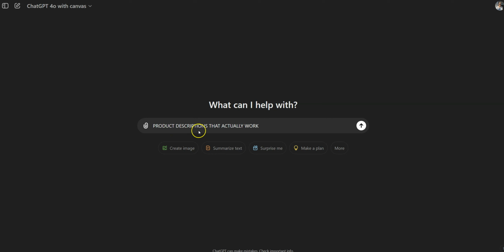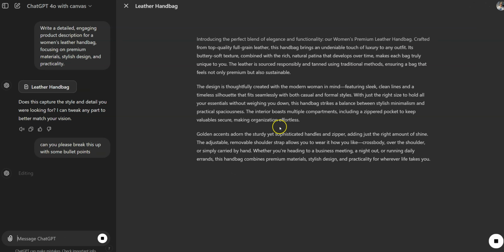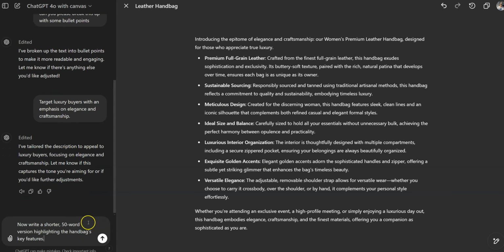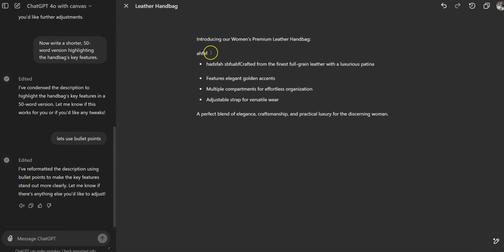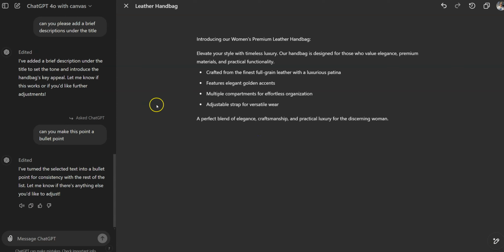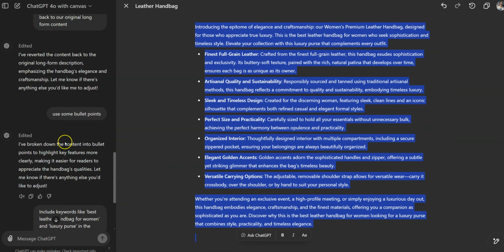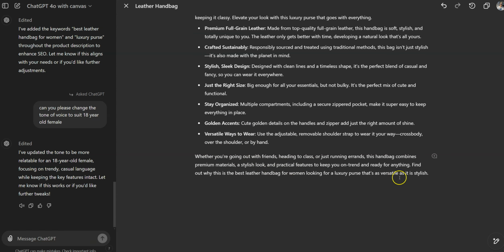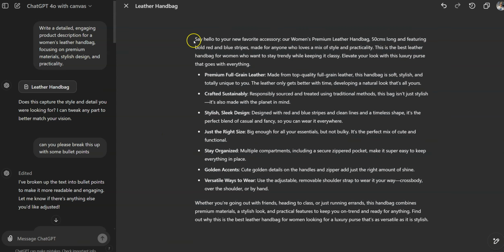Create High-Converting Product Descriptions with ChatGPT Canvas (E-Commerce Guide)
Discover how to use ChatGPT Canvas to craft high-converting product descriptions for your e-commerce store in no time! In this tutorial, I'll show you how to generate detailed, persuasive descriptions that highlight your products’ best features—perfect for Shopify, Amazon, or any online store.

Using ChatGPT Canvas, you can easily create customized descriptions that resonate with your audience and boost conversions. Ready to transform your product listings?